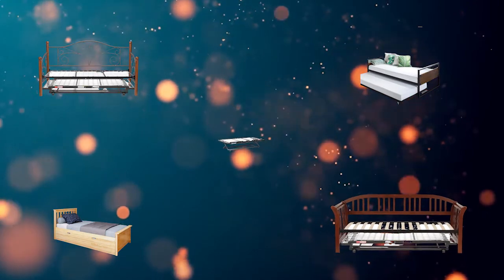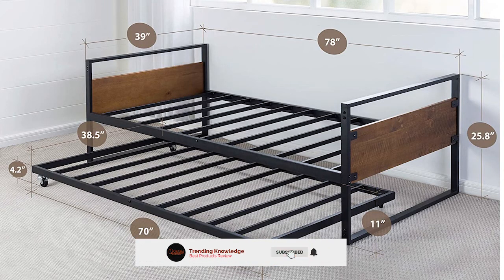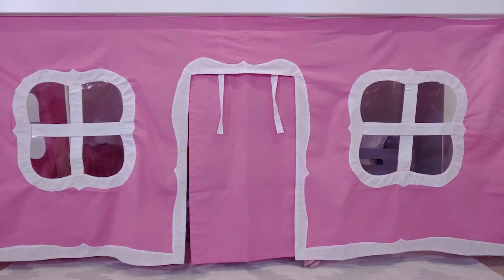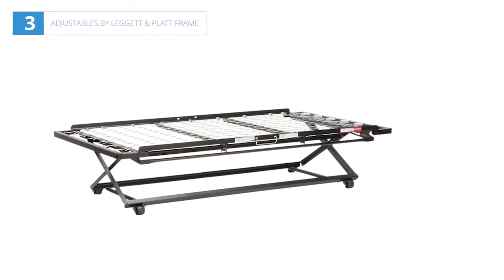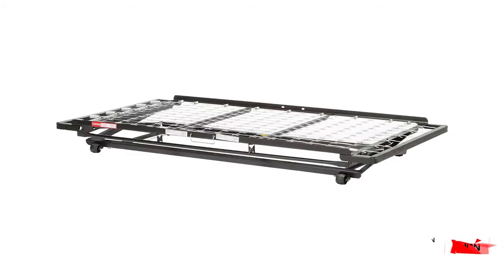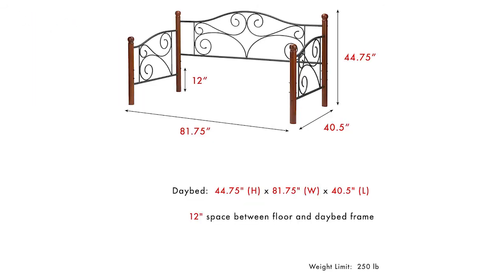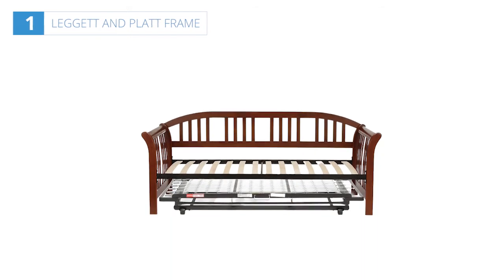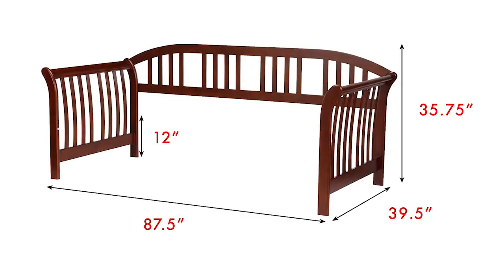Best Pop up Trundle Bed Frame 2024 | Top 5 Pop up Trundle Bed Frame review.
Best Pop up Trundle Bed Frame Review. In this video, we share the top 5 Pop up  Bed Frames on the market.

Are you looking for the Pop up Bed Frame? We analyzed consumer reviews to find the top rated Best Quality Pop up Trundle Bed Frame. In this video, we review Top 5 Best Pop up Trundle Bed Frames 2024 on the market.

The lack of space in various studio condos and homes has become a real problem. One of the culprits is the bed, which seems to occupy the entire space in the room. However, trundle saves space.
You may be wondering, “What are diving beds, and what makes them unique?” Well, read on and discover! here Top 5 Best Pop up Trundle Bed Frame.

Top 5 Best Pop up Trundle Bed Frame 2024
Pop up Bed Frame
Best Pop up Bed Frame
Top 5 Pop up Bed Frame Review
Top 5 Pop up Trundle Bed Frame Review

Trending Knowledge  is a participant in the Amazon Services LLC Associates Program, an affiliate advertising program designed to provide a means for us to earn fees by linking to Amazon.com and affiliated sites.